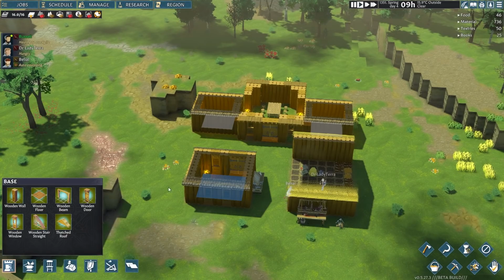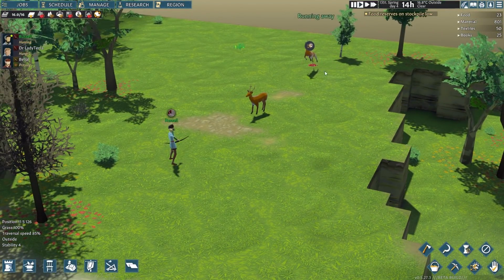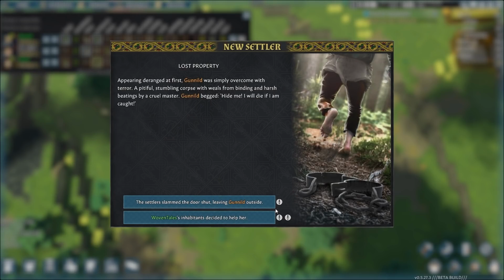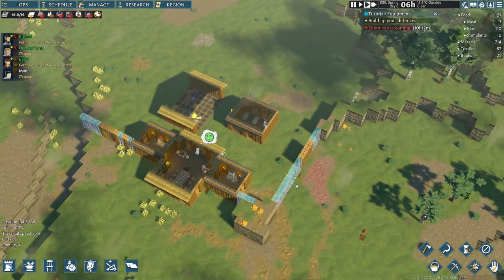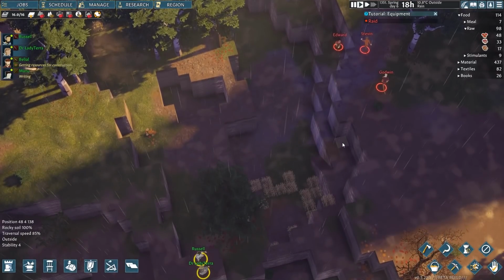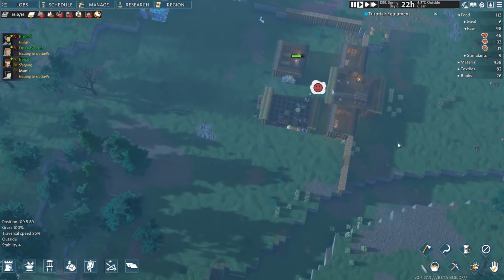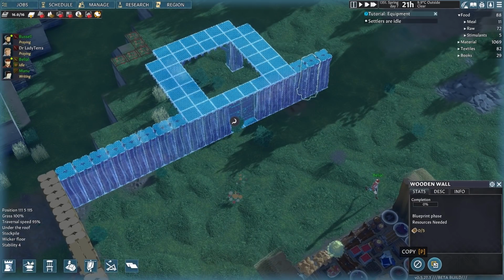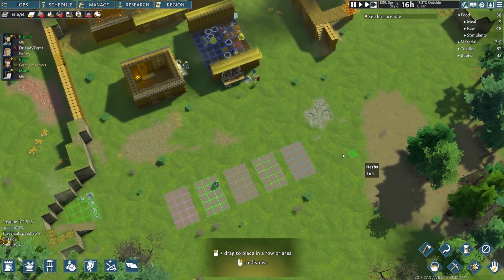Slaves, Slavers, and Saviours – Going Medieval – Extended First Taste!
You asked for more, more action specifically, so we’ll extend the first taste to cover the first raid so you can get a glimpse of combat and the event system!